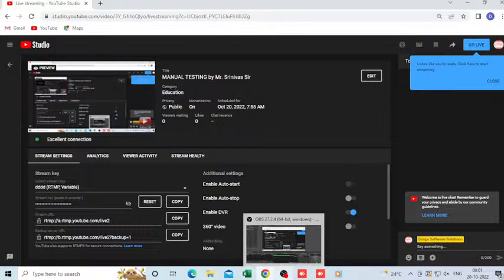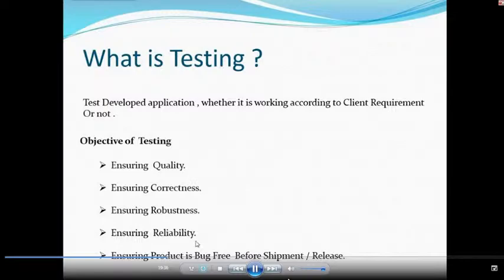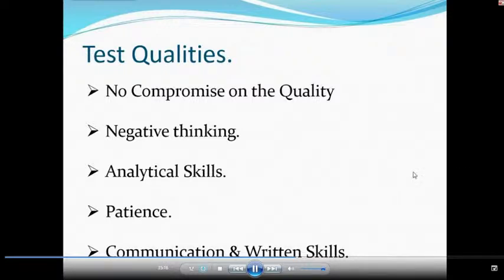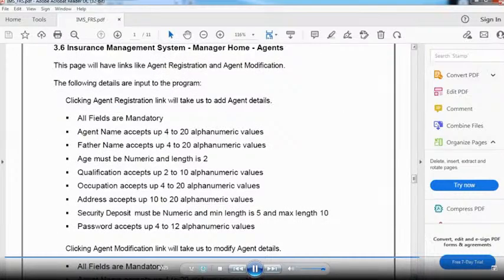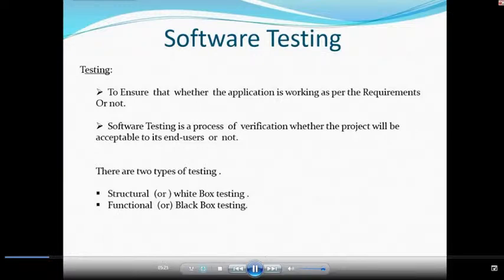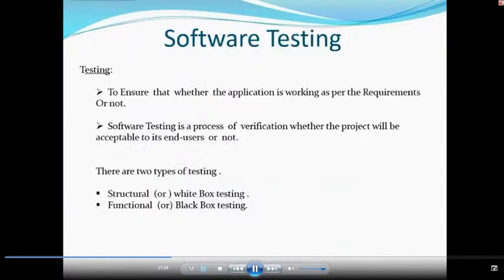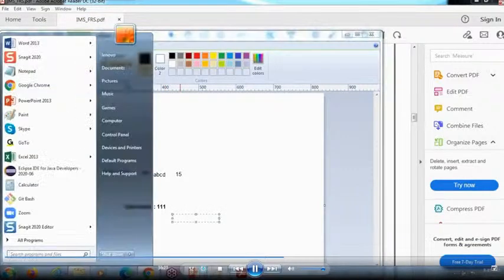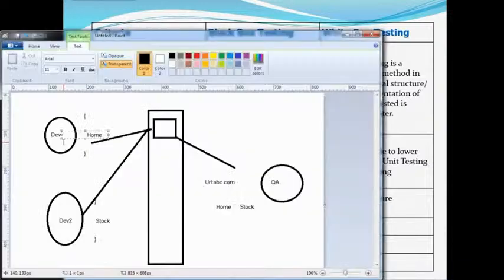MANUAL TESTING by Mr. Srinivas Sir